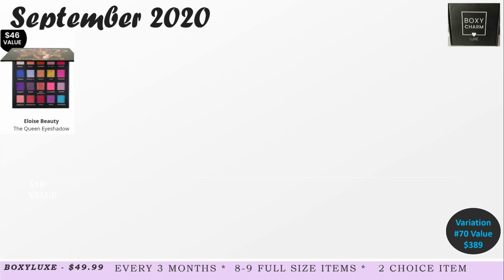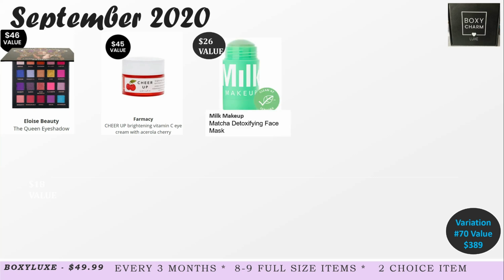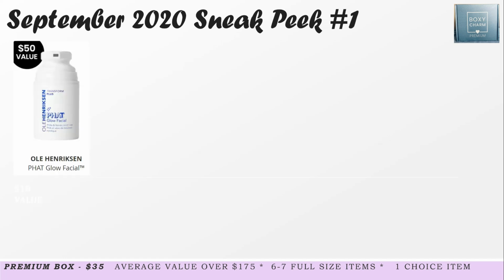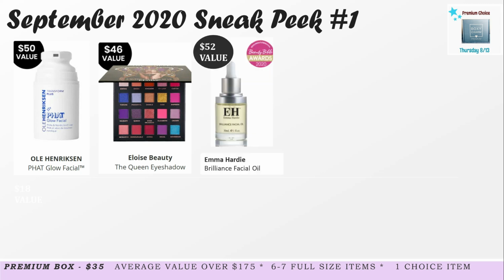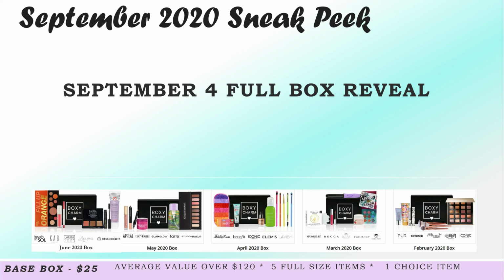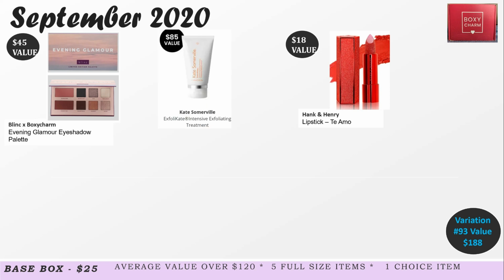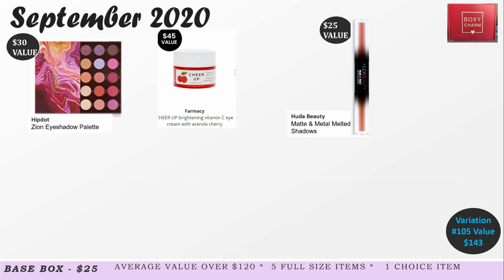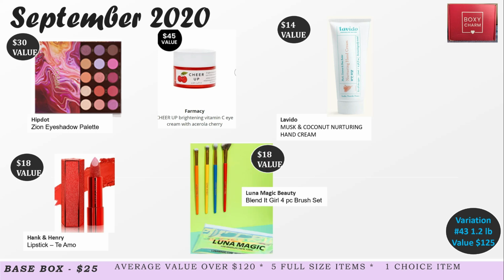Boxycharm September 2020 11 Full Box Reveal - all 3 boxes (base, Premium & Boxyluxe)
Iphone Clear Case